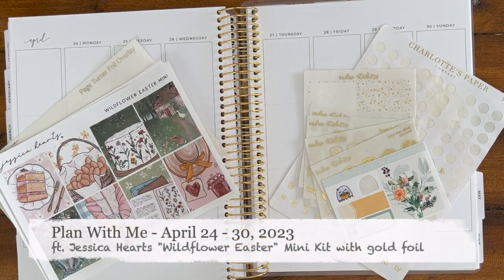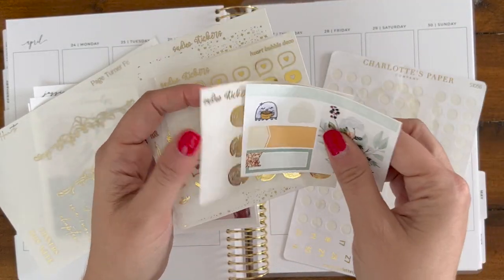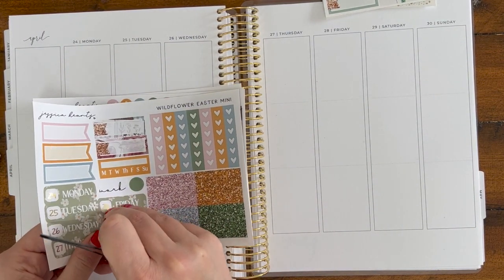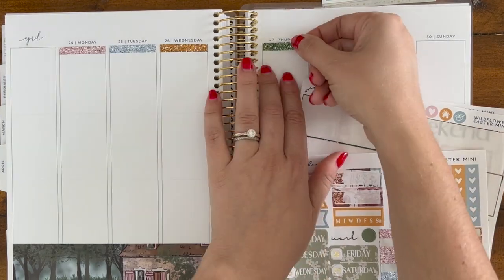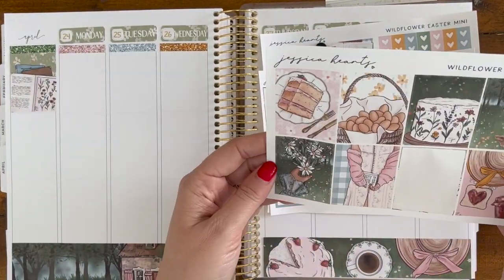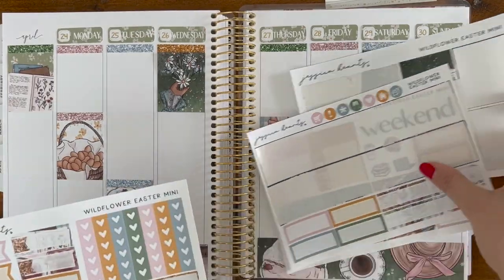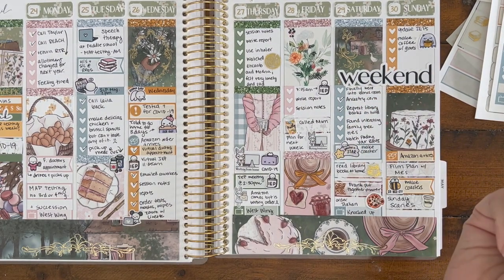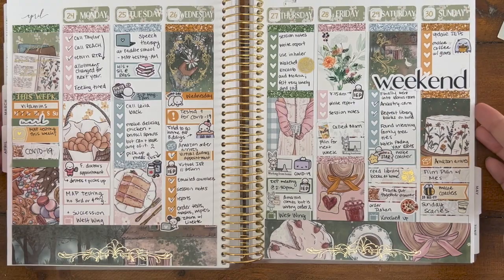Plan With Me - April 24-30, 2023 ft. Jessica Hearts Wildflower Easter Mini Kit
Welcome to the Planner Speechie! This video is not sponsored or endorsed.

*Other Products & Stores I Recommend*